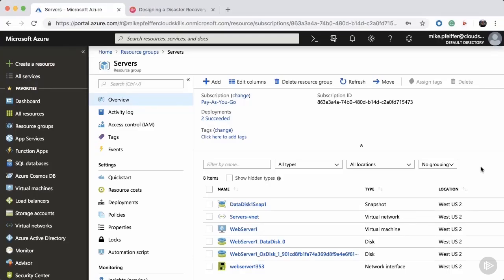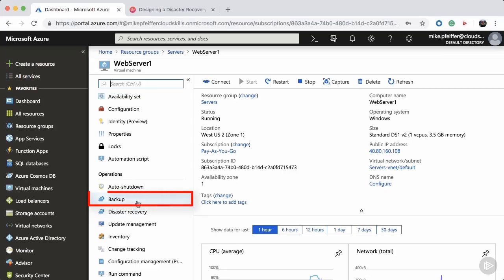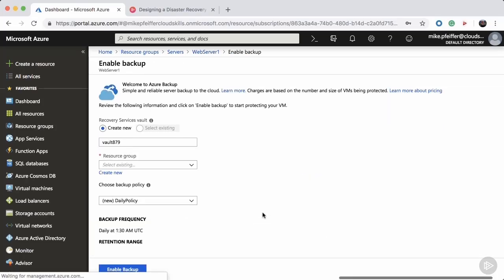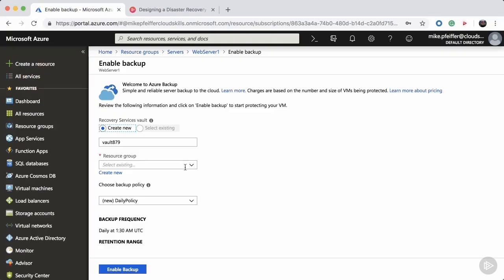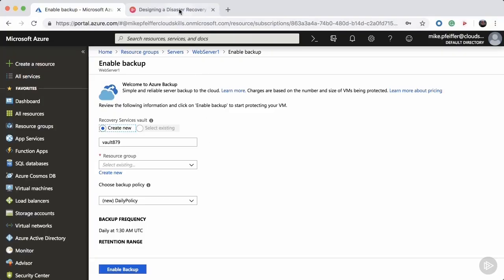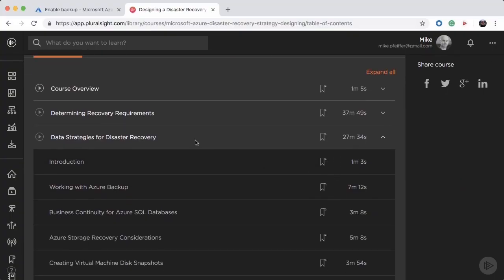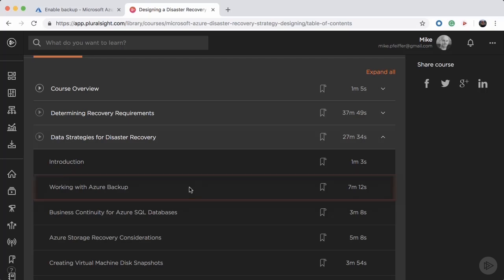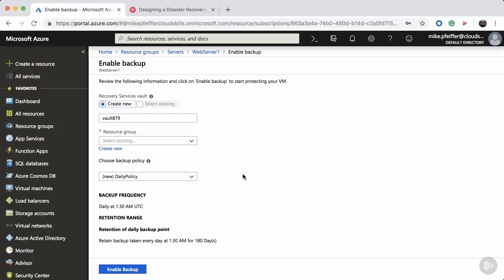0406 Running Virtual Machine Backups